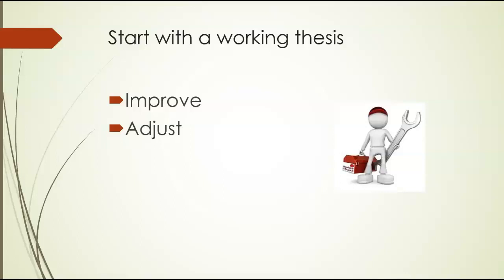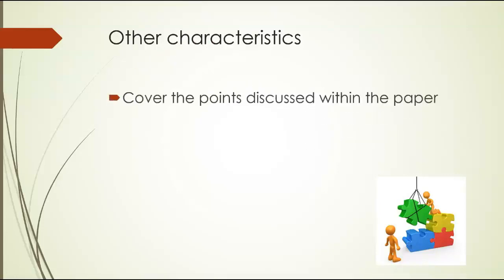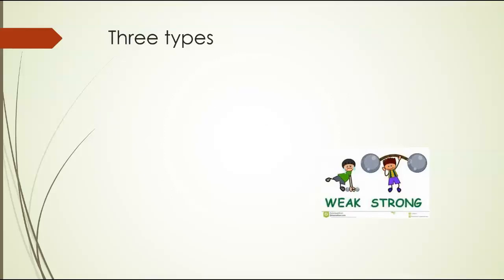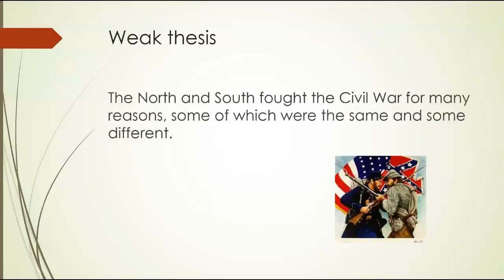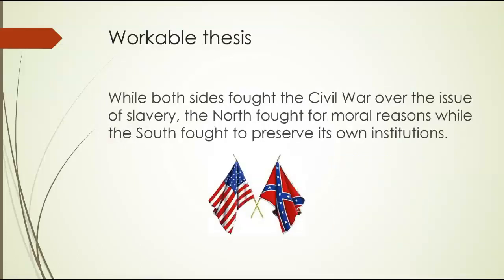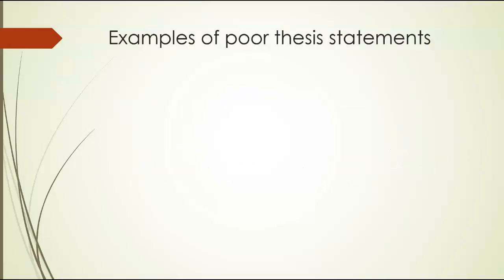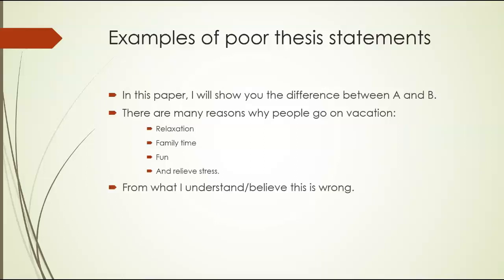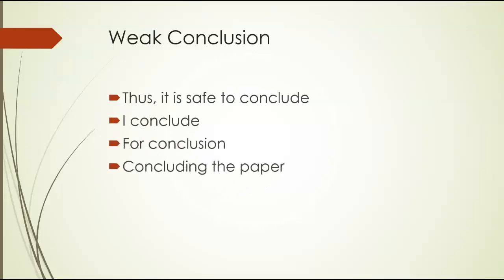Thesis Statement WRC 1013